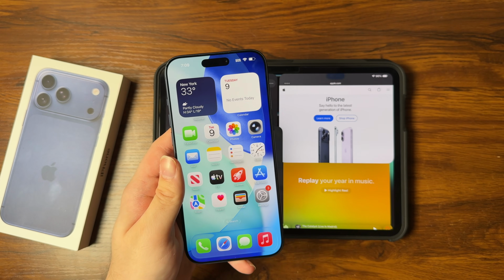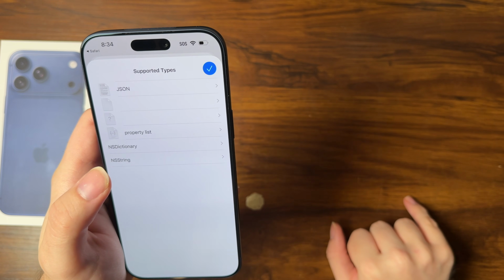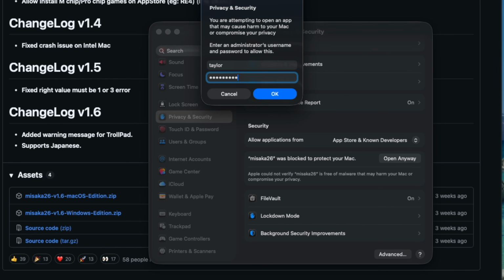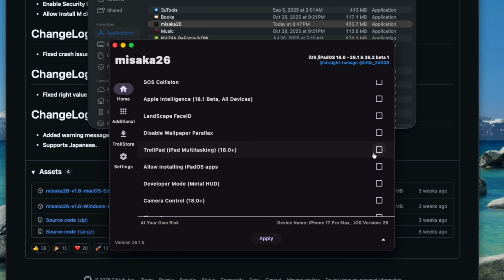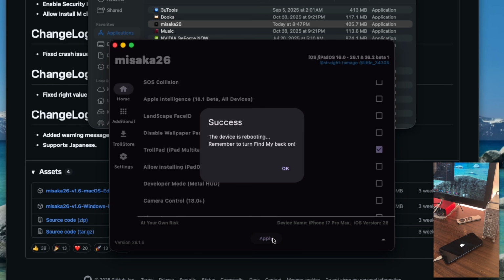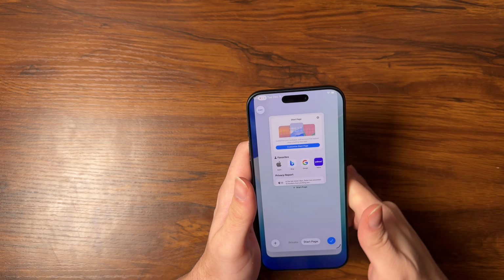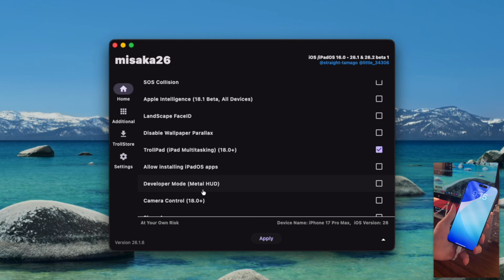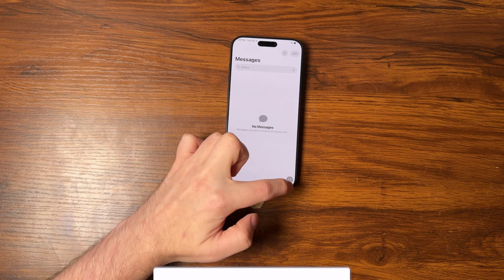How To Enable iPadOS Multitasking and Split Screen Apps on any iPhone! | Misaka 26 tutorial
in this video, we go over how to use Misaka 26 to enable iPadOS split screen apps and window management on any iPhone running iOS 26.0 through iOS 26.1!

Products used to create this video:
Shure SM7dB Dynamic Vocal Microphone with Built-in Preamp
Focusrite Scarlett 2i2 4th Gen USB Audio Interface
RØDE PSA1+ Professional Studio Arm with Spring Damping and Cable Management
Shure C25J 25-foot Hi-Flex Cable with Chrome XLR Connectors
Shure A26X Desk Stand Extension Tube
Saramonic BLINK500B2+ Wireless Lavalier Microphone

SOCIALS
Second Channel